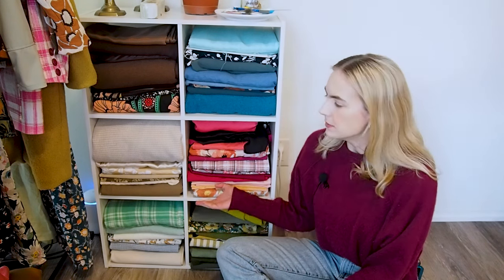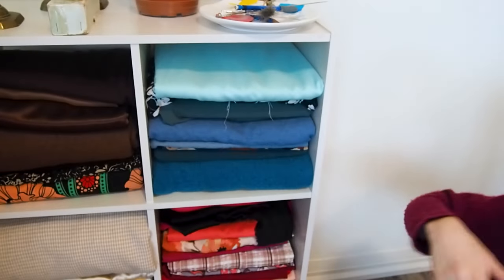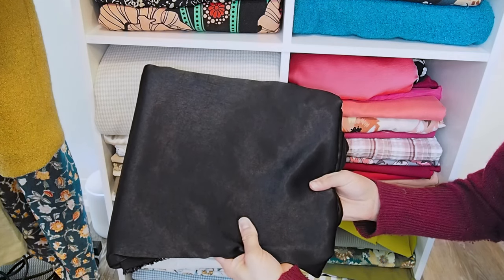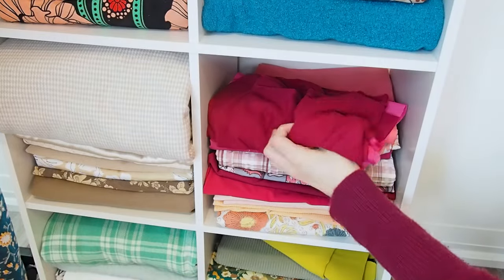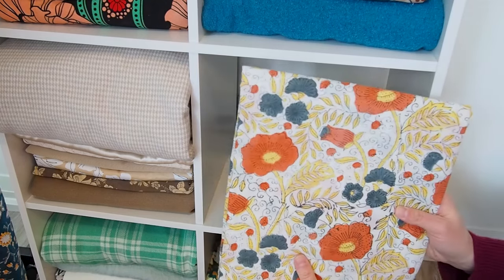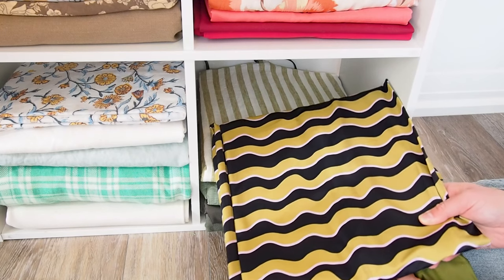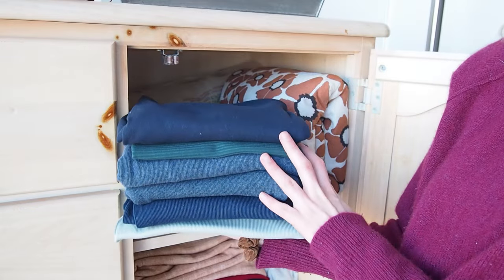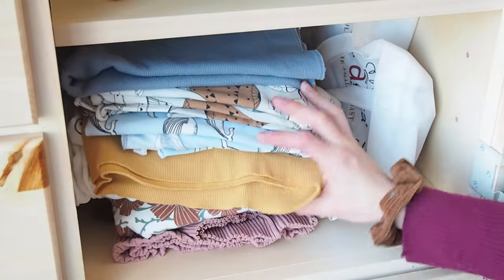My ENTIRE fabric collection 2024 + storage tips ☀️💜🌷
In today's video, I'm showing you my fabric collection in-depth, and doing a bit of decluttering! I also show some you inspo for organizing your own fabric stash! Today's video was so fun to film, and I hope you enjoyed having this peek into my fabric stash (as I have built up quite the stash over the years!)
Fabrics Mentioned:
*Wool:*
*Stretch:*
Powernet mesh
Matte Swimwear stretch
FAQ:
-What are my measurements? B36" W28" H37" (Height = 5'6" or 167 cm)
-How did I learn to sew? My mum taught me the basics when I was young, but I've mostly taught myself using online resources!
-What sewing machines do I use? Kenmore 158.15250 (Vintage) and Singer Model 15-90 (Vintage)
Made by Mel is a space all about being creative. Thanks for following along!